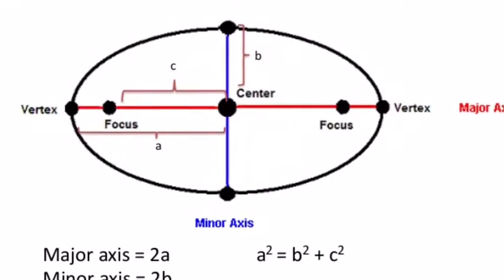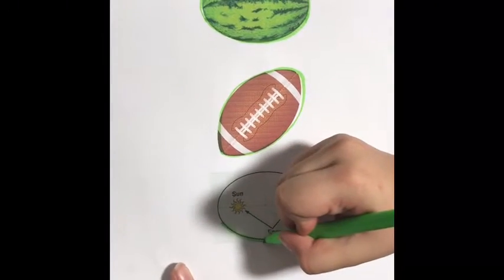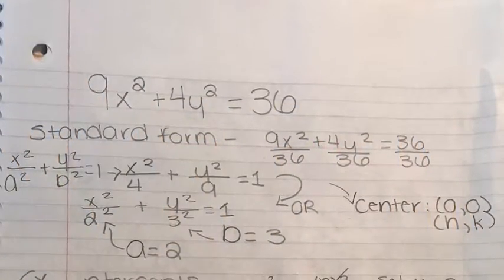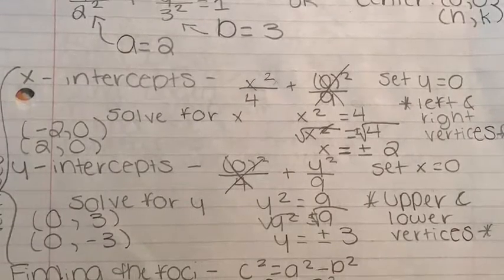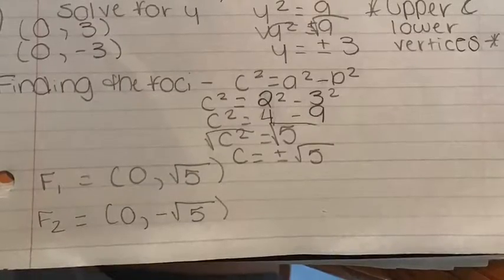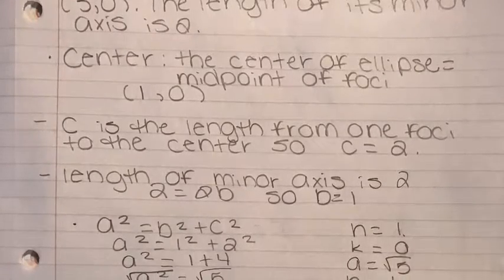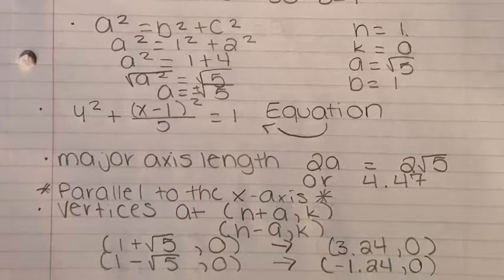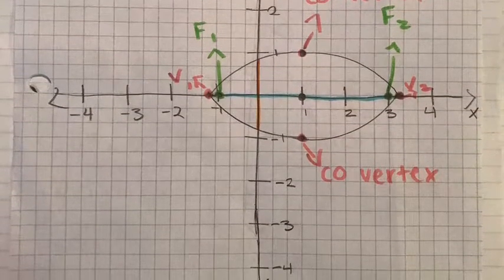Conic Section: Ellipse